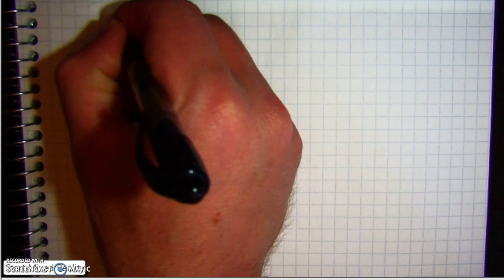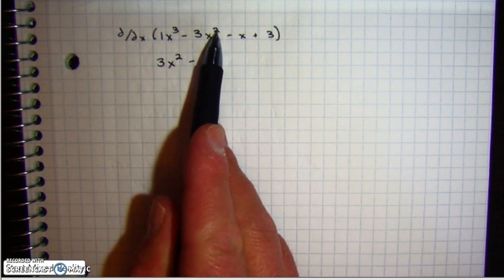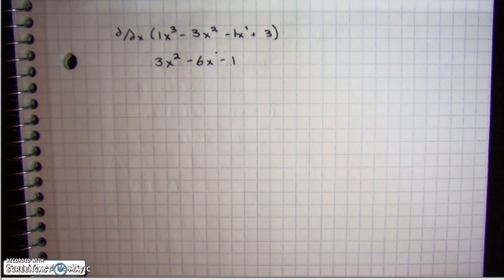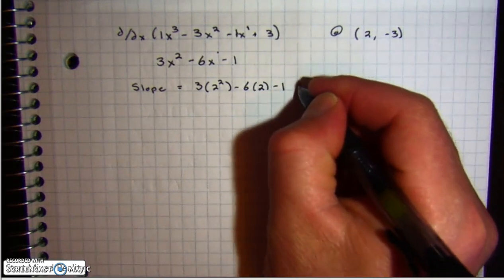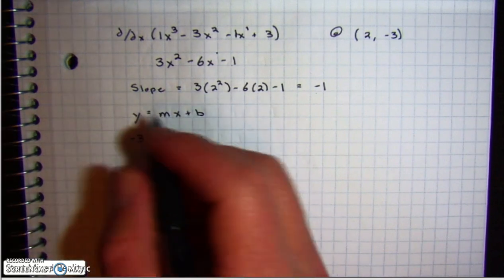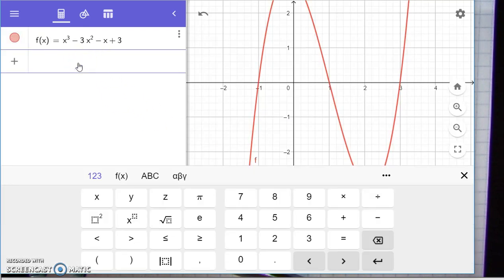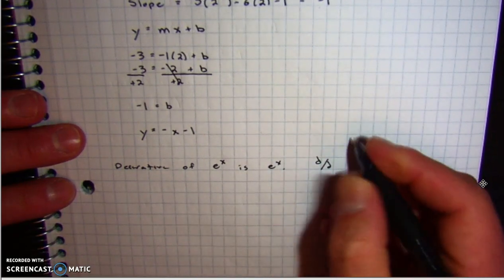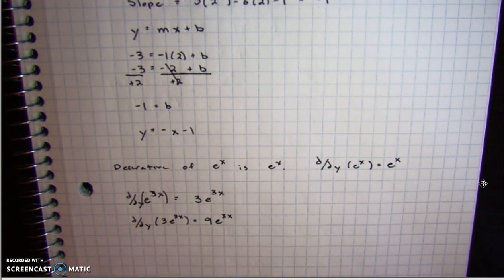Rules for Differentiation